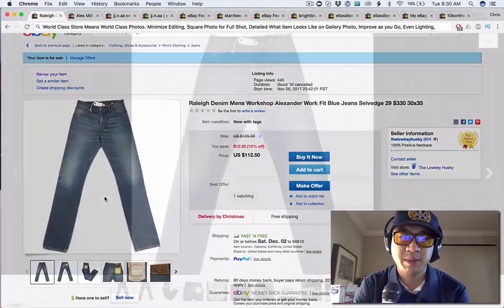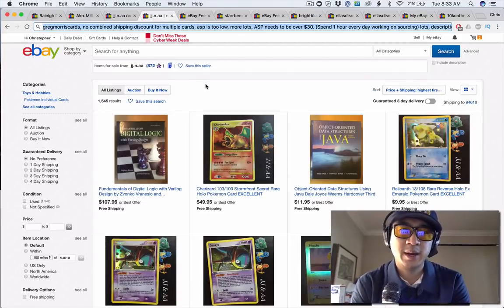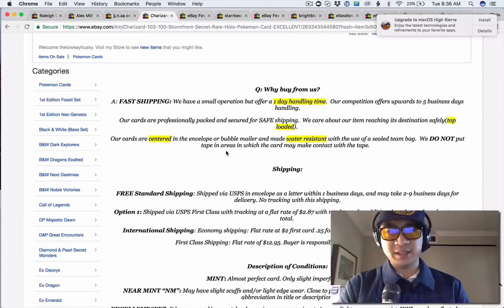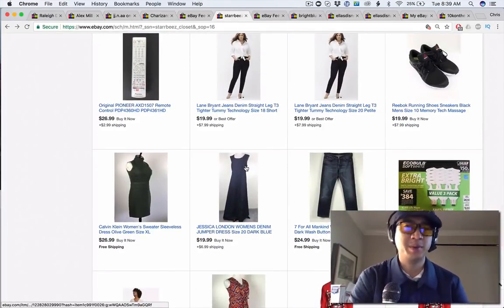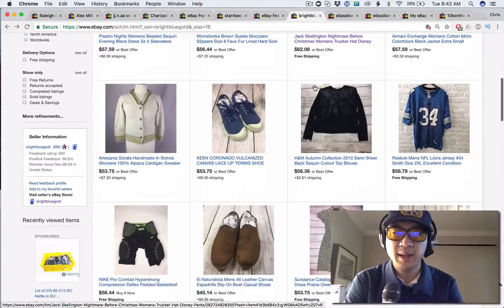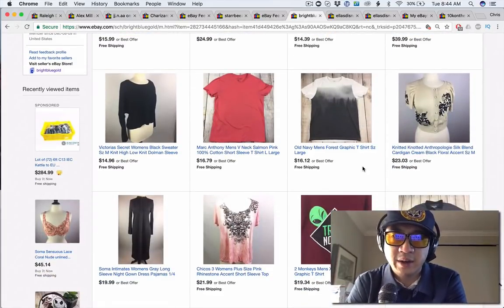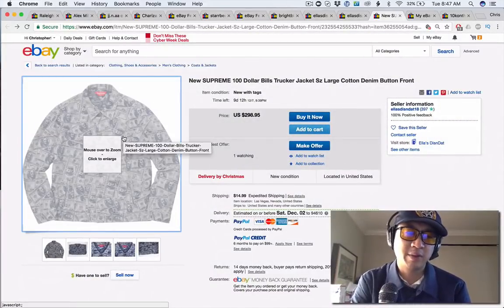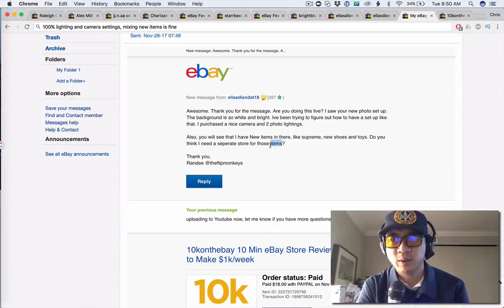eBay Store reviews EP1: eBay Store reviews + 5 Photo Tips for Pure White eBay Photos